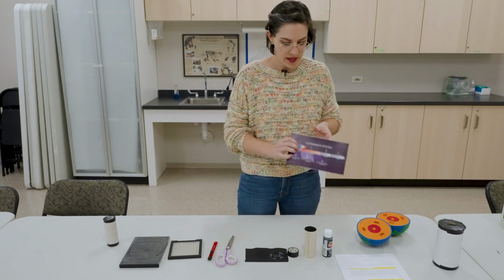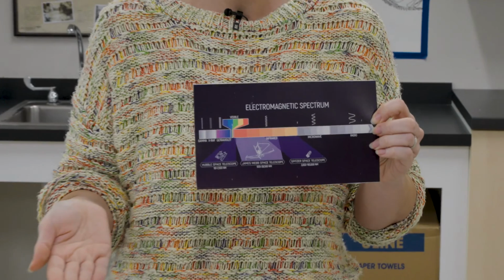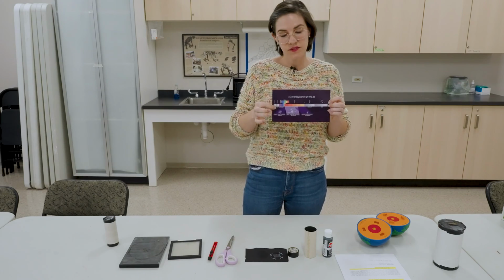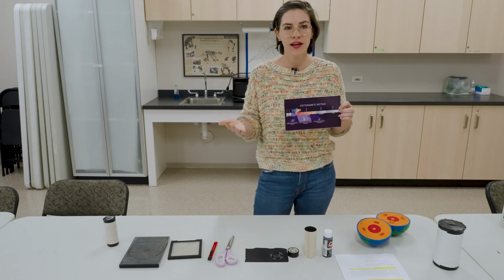Day 12: The Earth’s core is almost as hot as the surface of the Sun.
Feeling Merrier? Become a donor!